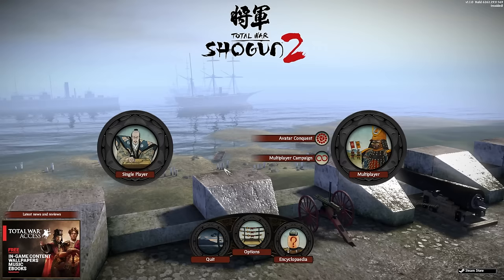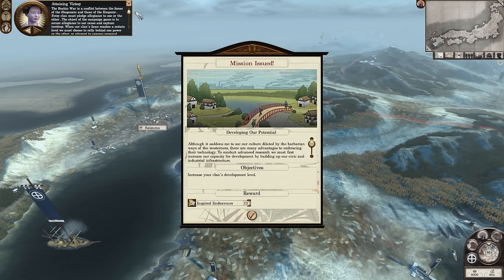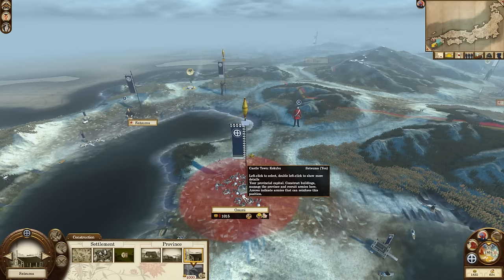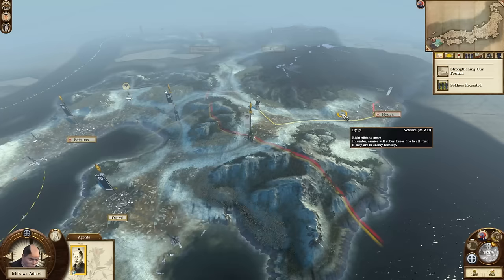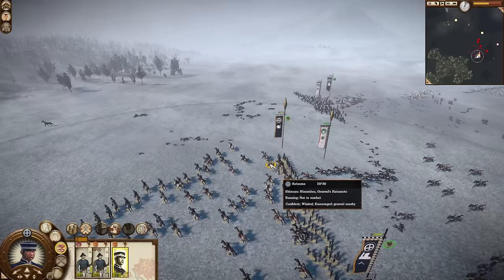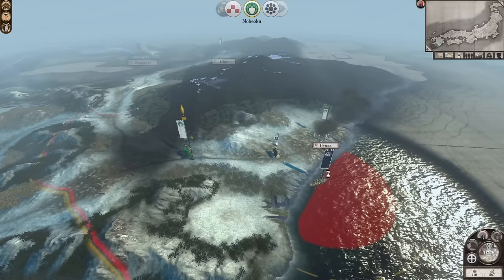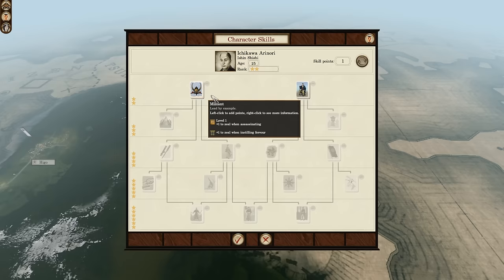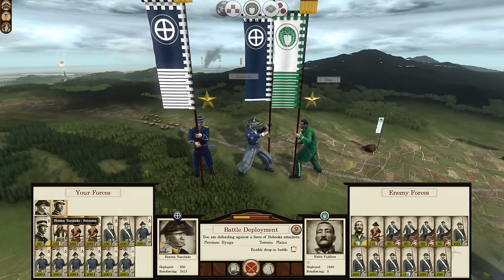FOR THE EMPEROR! Shogun 2 Total War - Fall of the Samurai - Satsuma Campaign #1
#1 of My Shogun 2 Total War - Fall of the Samurai - Satsuma Campaign! Time for the Satsuma to Rise to Greatness and Defend the Emperor...for Now! Streaming this Series over on Twitch every Tuesday & Thursday with Edited Video Uploads Monday - Saturday!
Battle Timestamps:
00:00 - Start
00:28 - Campaign Start & Intro
5:20 - Intro Cinematic
10:04 - Campaign Gameplay Start
24:50 - First Blood